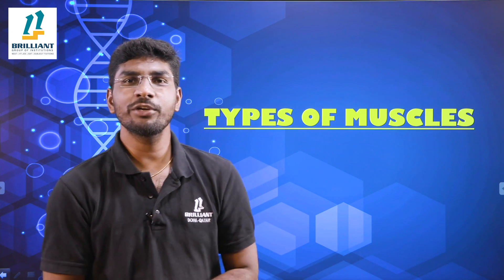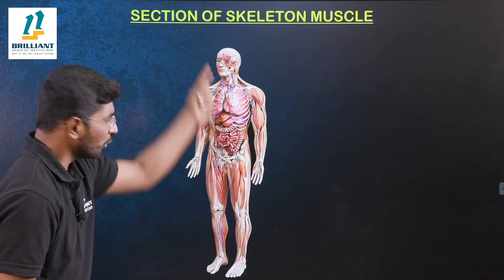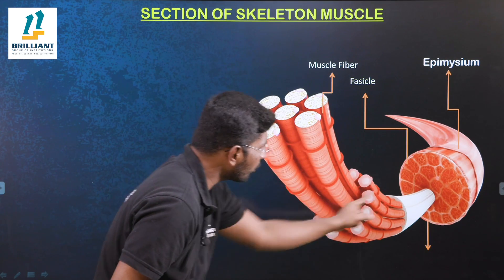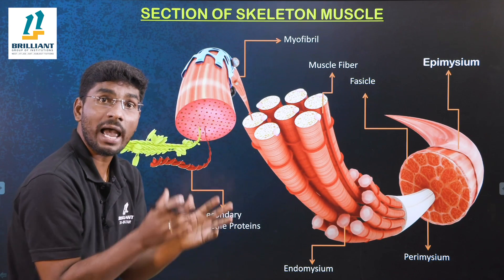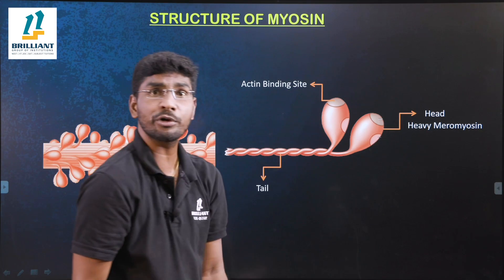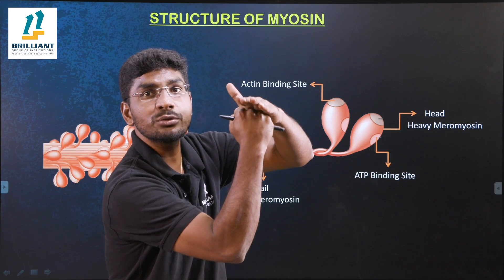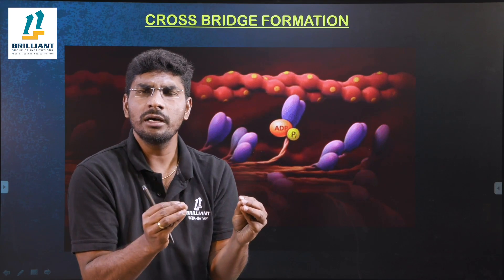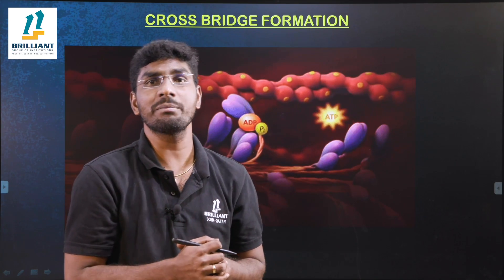Locomotion and Movement | CBSE 11 Biology | Types of Muscles | Structure of Contractile Proteins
In this video lecture, we are going to discuss the Types of Muscles and Structure of Contractile Proteins from Locomotion and Movement which has been published by CBSE Expert Teachers of Brilliant Qatar for the upcoming CBSE Board Exams & NEET Preparation. Students who are looking for a better solution to understand & revise the complete syllabus can go through this video to score more marks in their examinations.

➡️ Class: CBSE 11
➡️ Subject: Biology
➡️ Chapter: Locomotion and Movement
➡️ Topics Name:  Types of Muscles and Structure of Contractile Proteins

00:00 Types of Muscles
01:53 Section of Skeleton Muscle
06:14 Structure of Contractile Proteins
12:55 Cross Bridge Formation